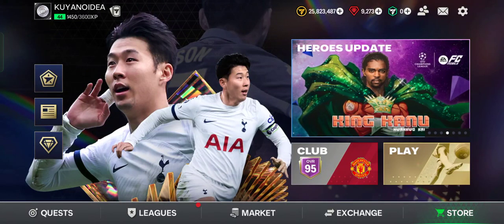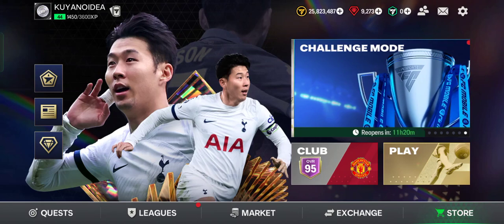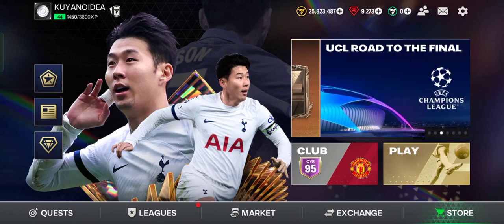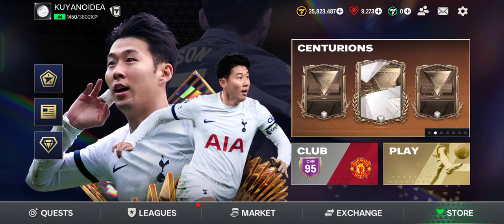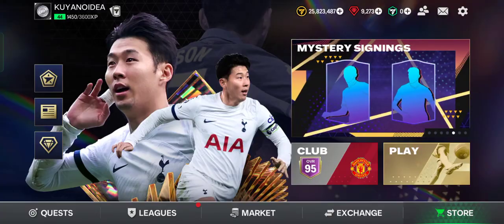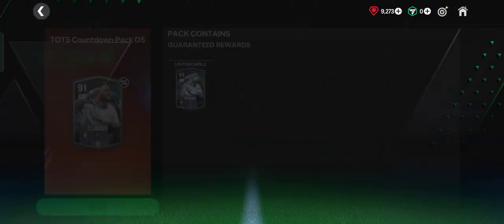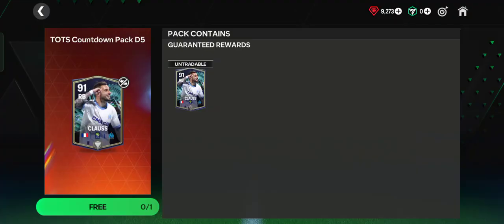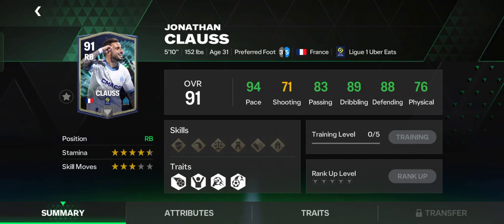FREE TOTS Player! How to Claim TOTS Countdown Pack Day 5 in FC Mobile?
How to Claim TOTS Countdown Pack Day 5 in FC Mobile.